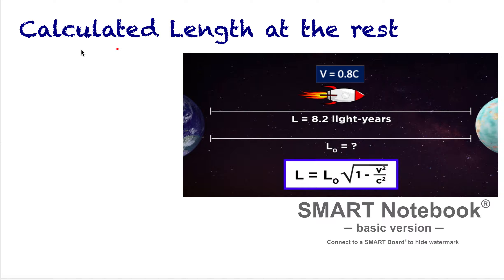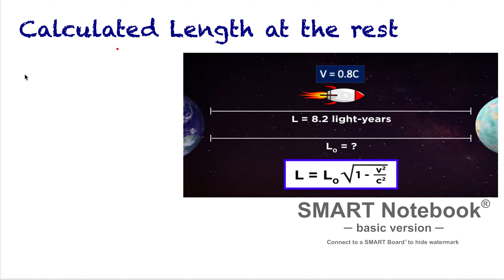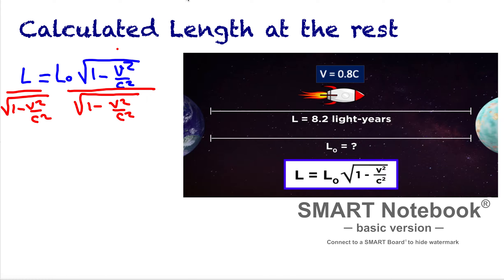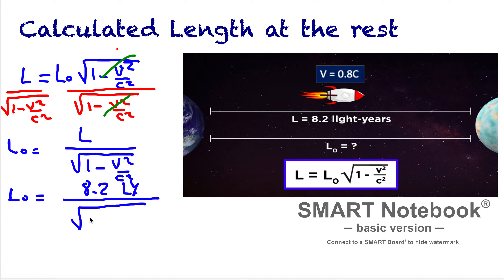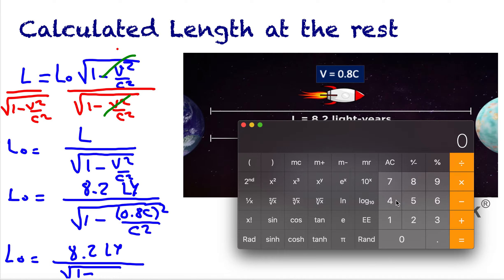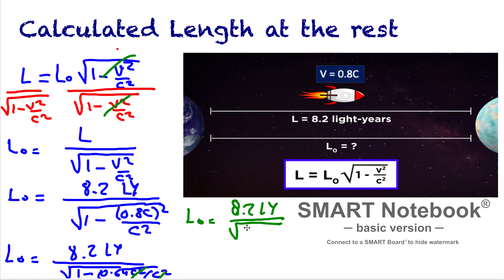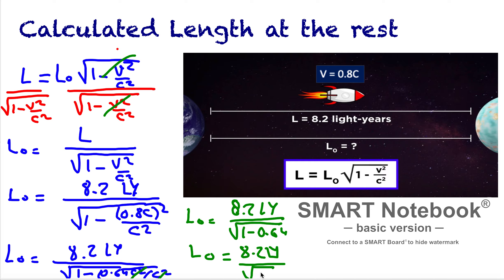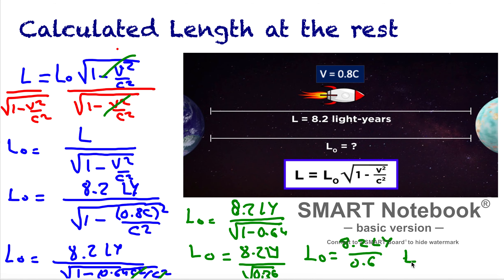Calculated Length at the Rest